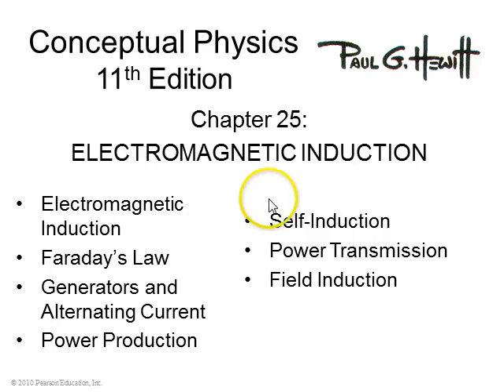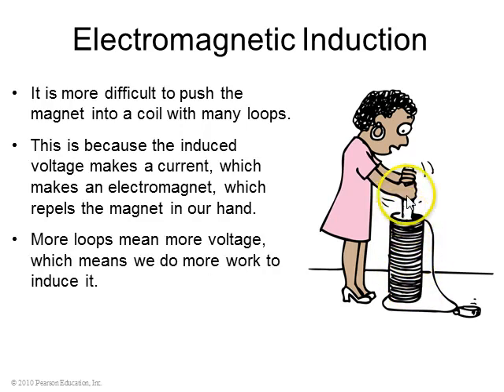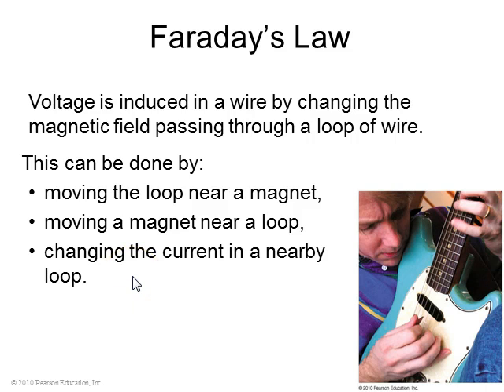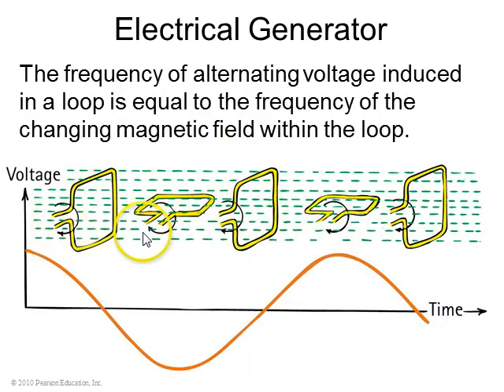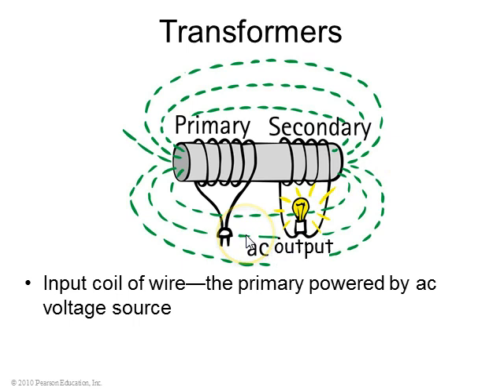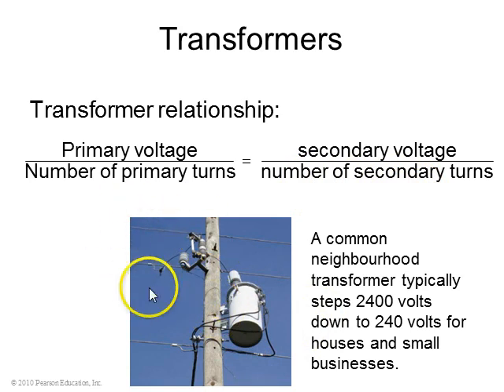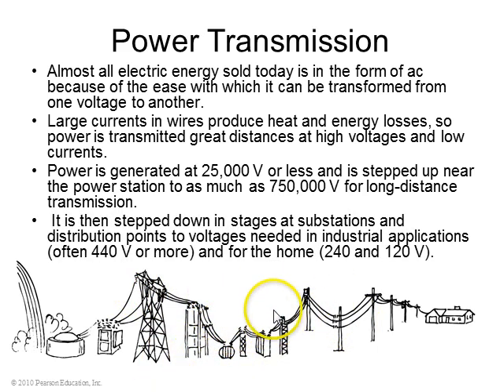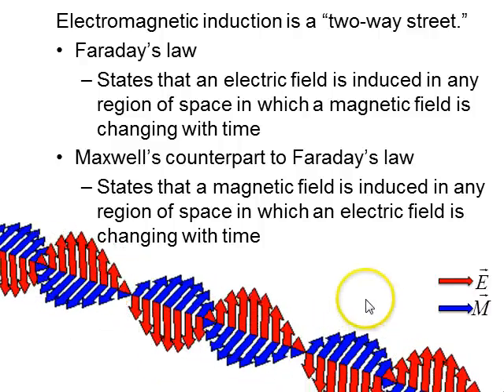Class 19 Preclass Video